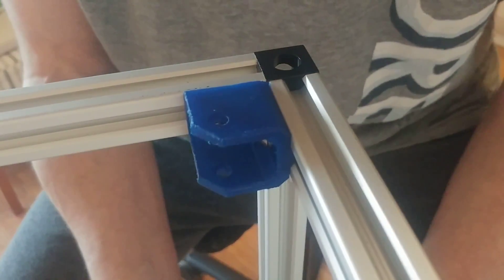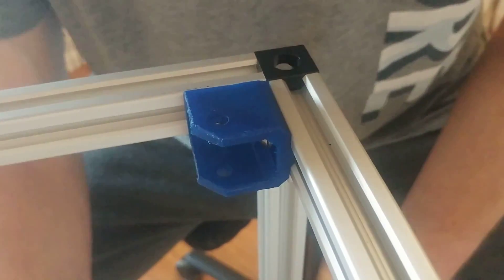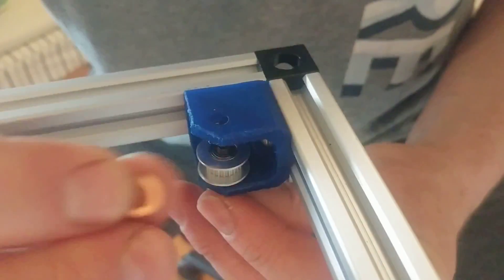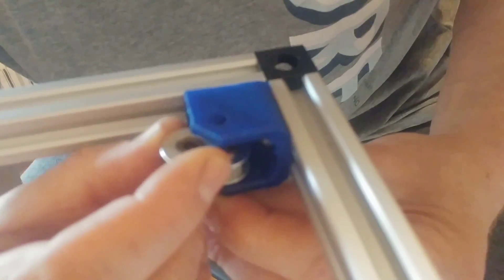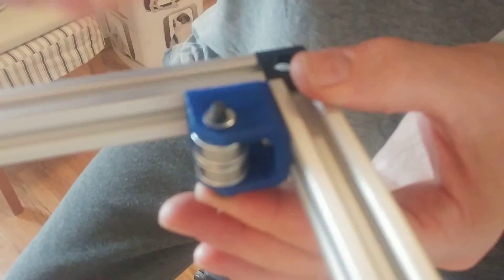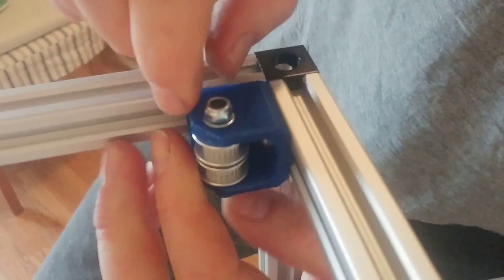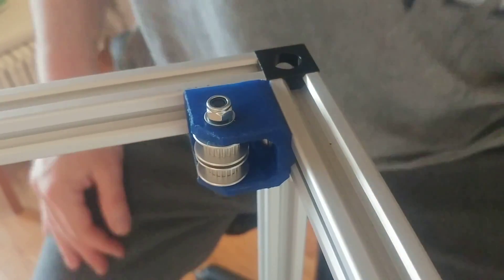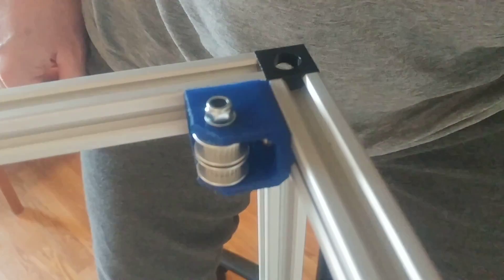V-King CoreXY - Corner Idler Bracket Assembly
Adding the Toothed idlers to the corner idler brackets